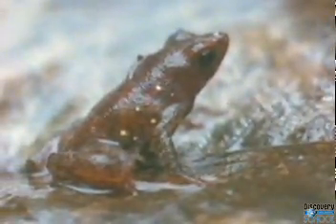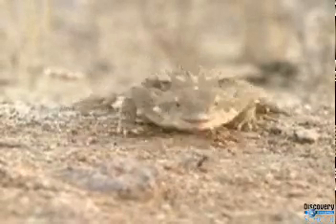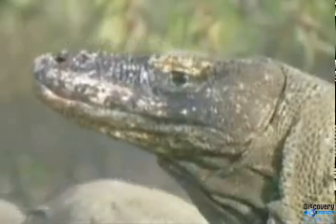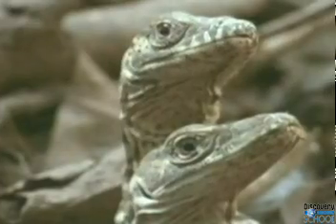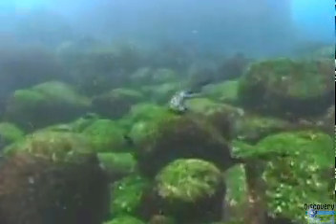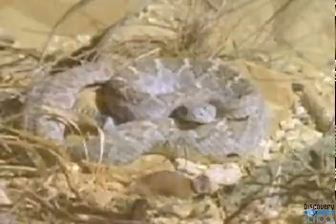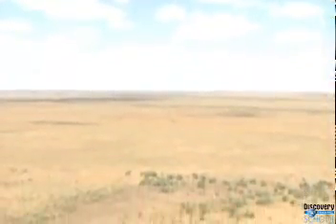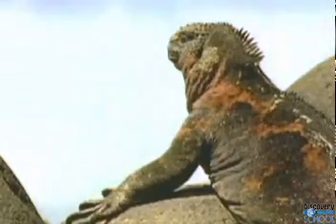Life Science Reptiles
Check out all of our Platforms 💞